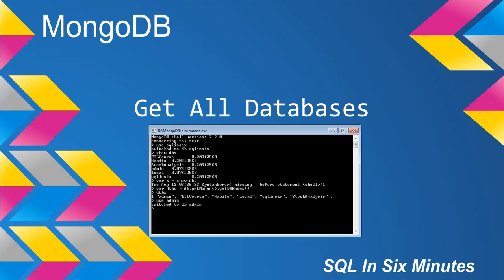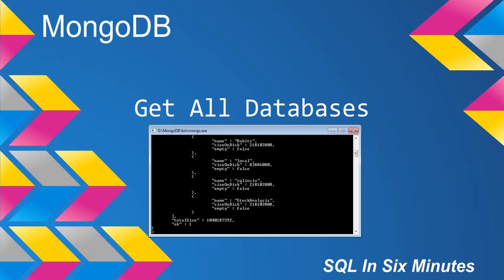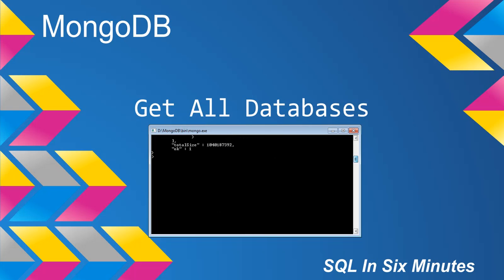MongoDB: Get All Databases